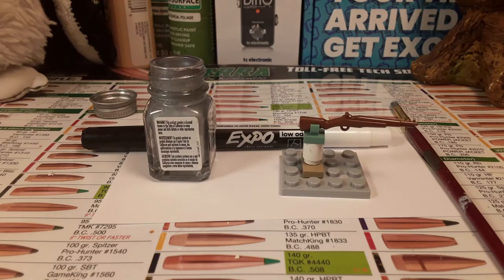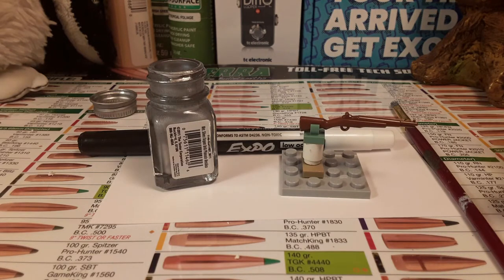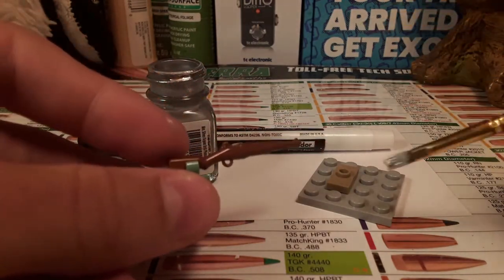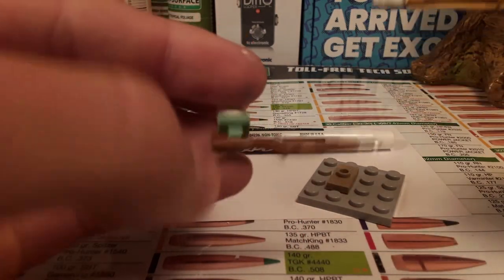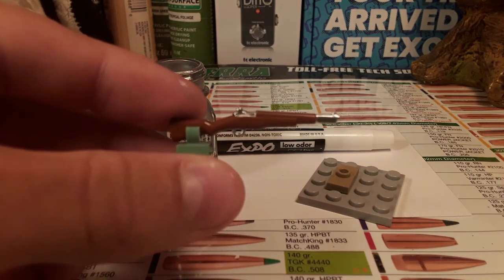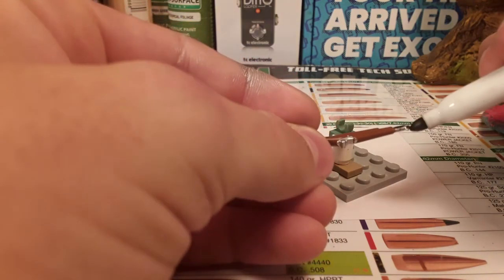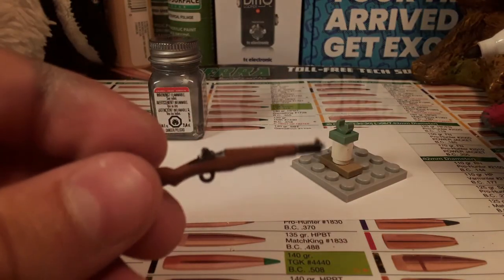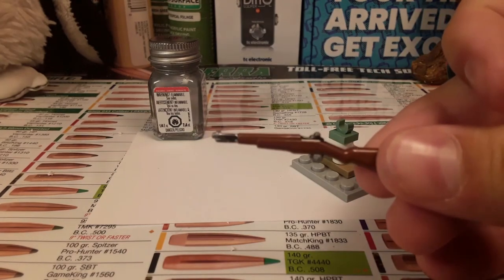How to make Brickarms look used | Tutorial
I wanted to share this technique i came up with with you guys, i hope you enjoyed it and try it for yourselves.